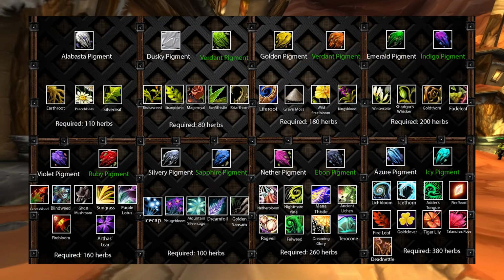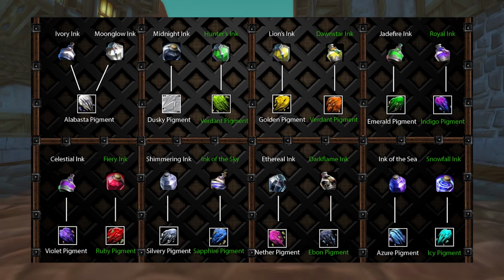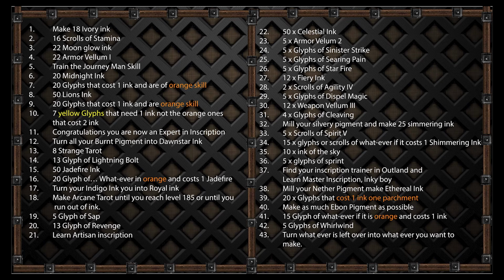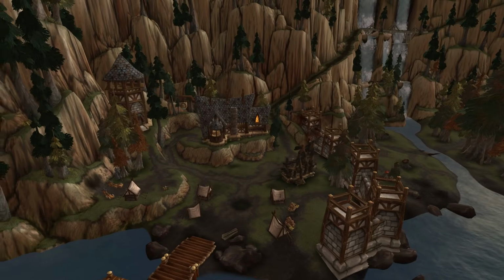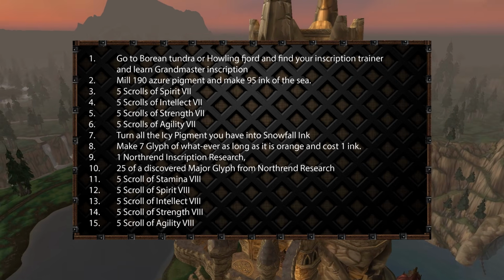Wrath Classic Inscription Guide 2022 - 1-450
In this WOTLK Inscription guide I will show you what you need to be ready for prepatch of Wrath of the Lich King Classic. Plus all the steps you need to level your inscription all the way from level 1-450 skill. Wrath beta is out check out guide mmo for all the little details

This is an inscription guide it will help you get your skill level from 1 to 450 and helps you prepare for the wrath's release where you will then level from 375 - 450.

if you enjoyed the video please  like it, sub it, it's the best way to show me that you like what i make, if you didn't like the video that cool too just leave some feedback in the comments.

Forgive me if there are obvious mistakes or the video sucks i haven't made anything like this before so it was an interesting learning experience but defiantly will be more of.

if you want to hear more from me then you can jump over to my twitter where i say the first dumb thing that comes to mind most days of the week